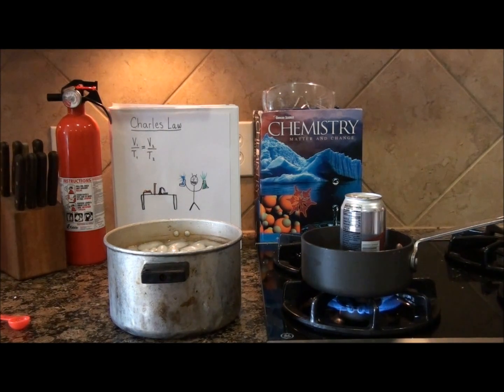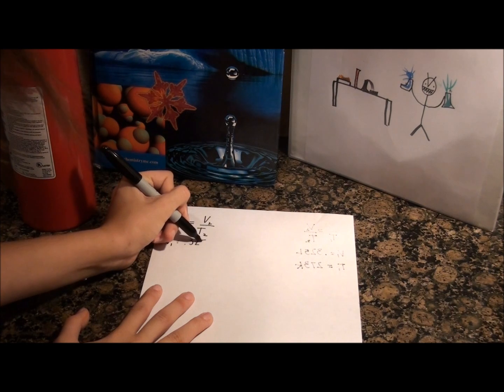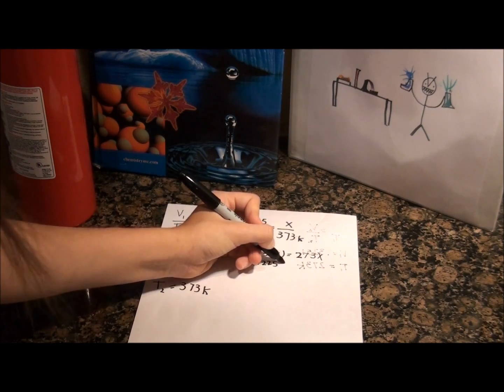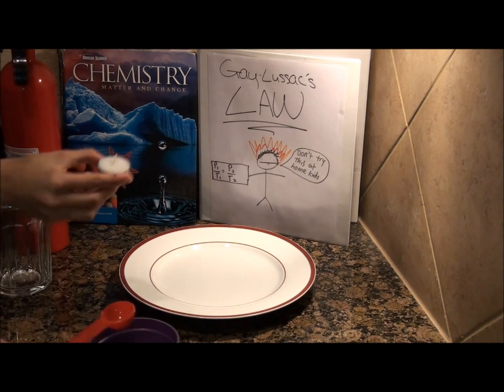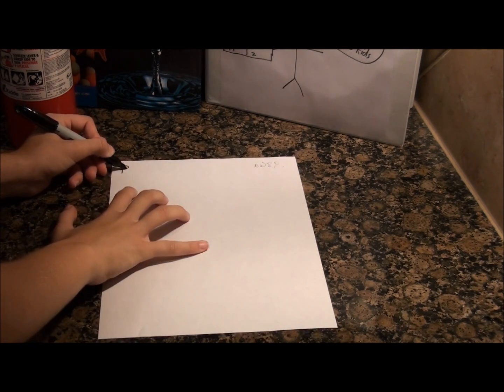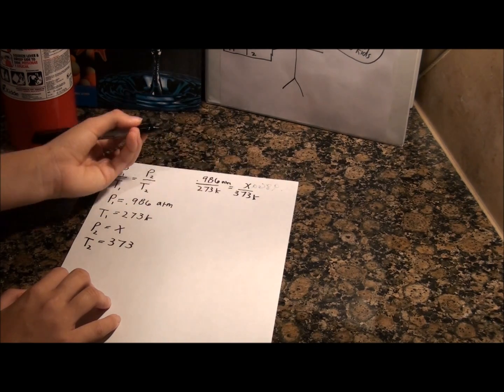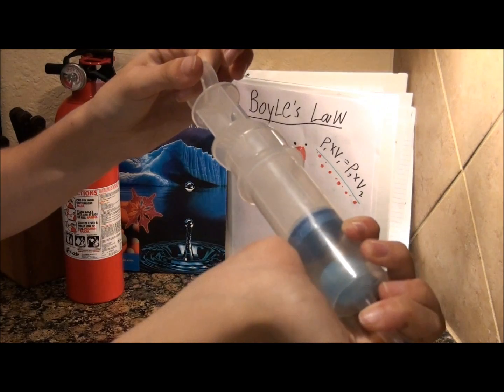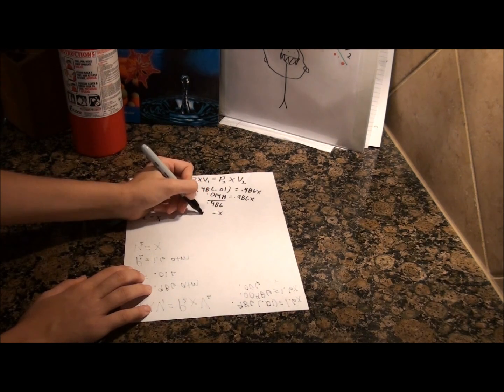Gas Law Expirements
Video for Honors Chemistry Class